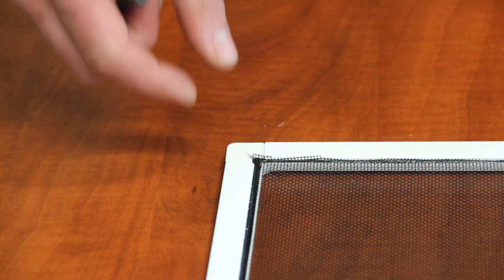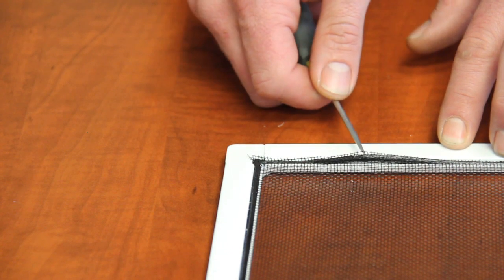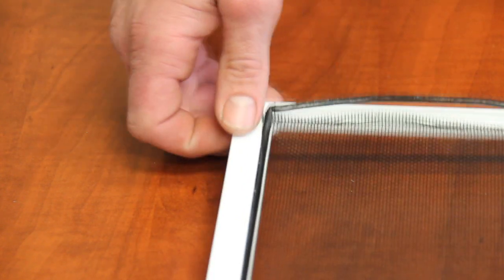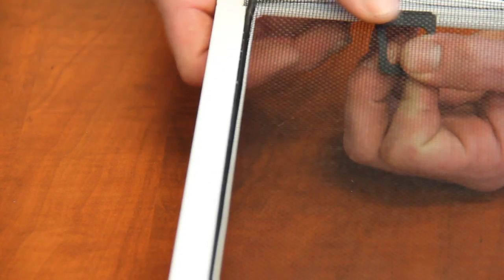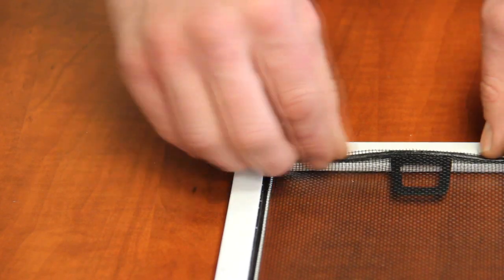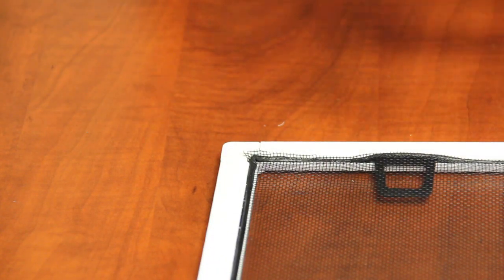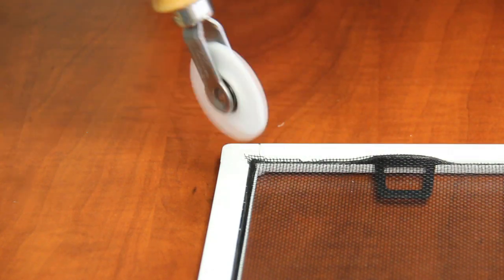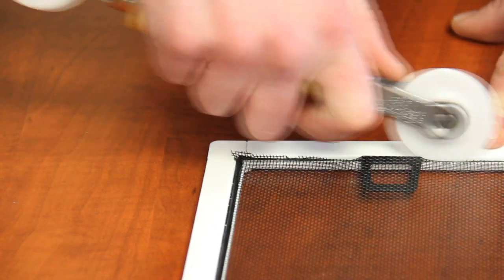Installing or Replacing Screen Tabs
When you need to install a new Window Screen Tab, follow these few simple steps for easy installation.

Remove the screen from the Window Frame.

- Lie the Window Screen flat on a table or another hard surface
- Use a pick (or another small pointy object) to pull the Spline cord out of the frame
- Slowly and carefully pull the Screen mesh away from the Frame
- Take new Screen Tab and clip it into the existing Frame
- Gently push the Screen & Spline back into place in the Frame of the Window Screen
- Use a roller to tuck everything tightly back into the Frame
- Make sure you get the Screen Mesh in tight around the new Screen Tab, so that you don't pull it out when you reinstall the Screen into the Window Frame

Tools Required:

- Pick with Screwdriver Handle
- Screen Tab
- Roller